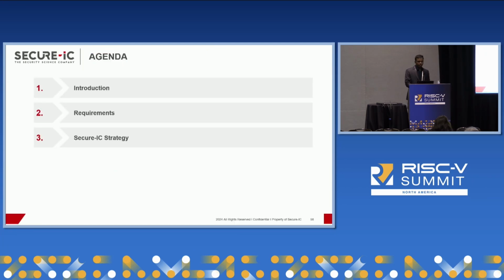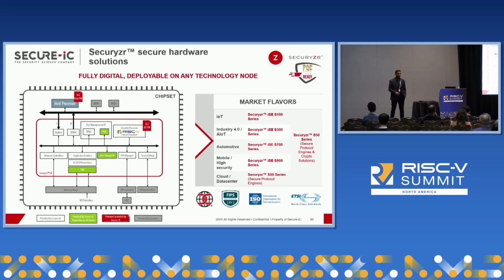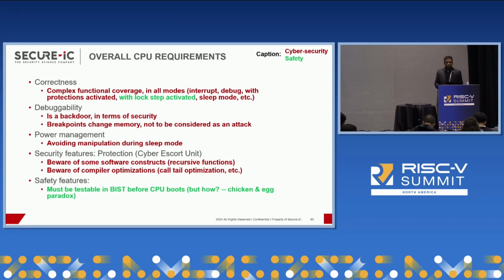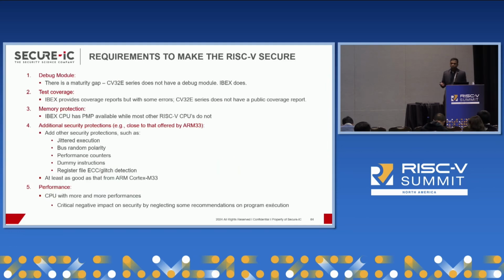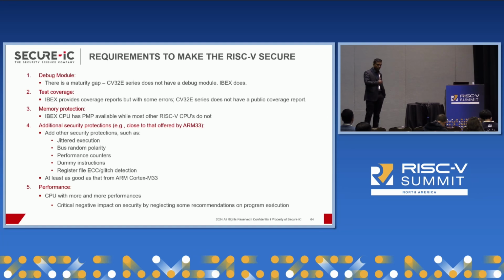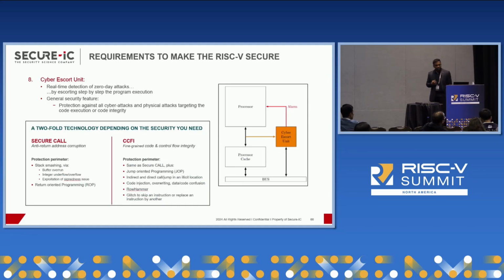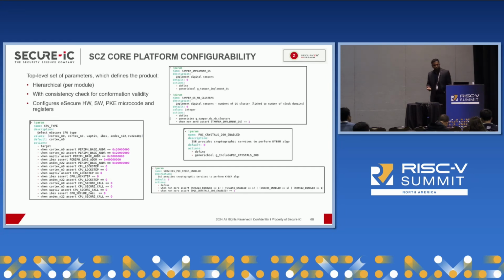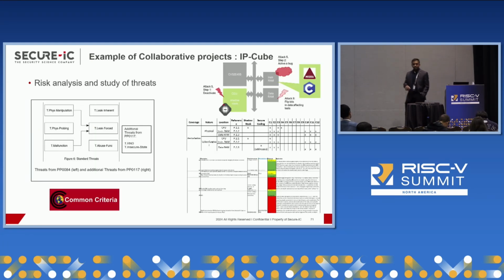CPU Security in the Context of RISC-V - Karthik Raj Shekar, Secure-IC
Ensuring security in Central Processing Units (CPUs) has become a critical concern. This presentation examines the importance of CPU security in the context of RISC-V , with a focus on addressing potential vulnerabilities through various security measures. In the presentation we explore and analyze different types of cyber-attacks relevant to RISC-V CPUs, such as code injection, buffer overflows and jump-orienting programming but also cyber-physical attacks like side-channel attacks, fault injections, and supply chain attacks such as hardware Trojans. We discuss the concept of Lockstep as a redundancy technique and Code & Control-Flow Integrity verification (CCFI) to enhance security and safety by detecting and correcting errors or malicious manipulations. Additionally, the presentation emphasizes the significance of industry-standard certifications (Common Criteria, FIPS 140-3) in verifying the effectiveness of security solutions. Finally, we explain why, by understanding and implementing robust security measures, RISC-V CPUs can establish a strong foundation for secure computing environments, safeguarding against diverse cyber threats and risks.